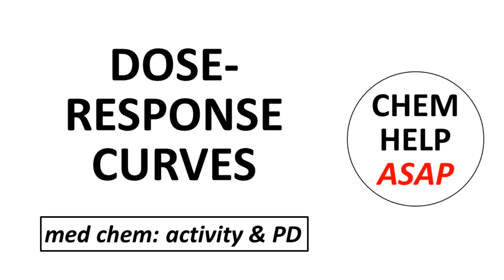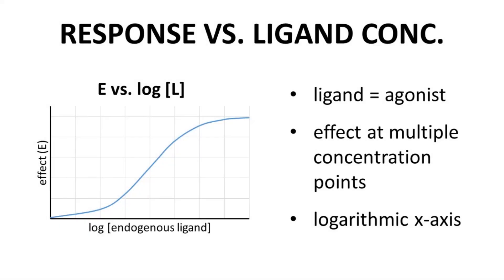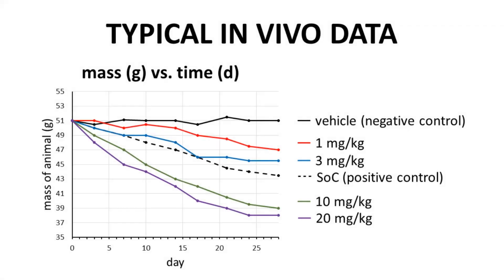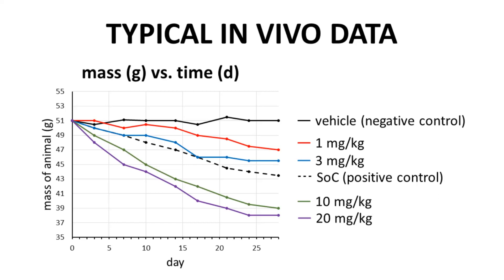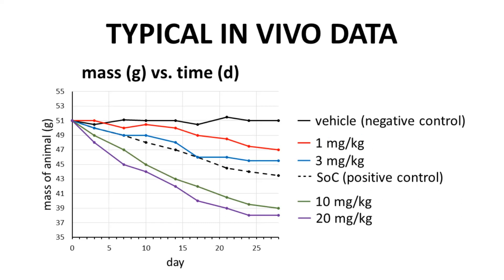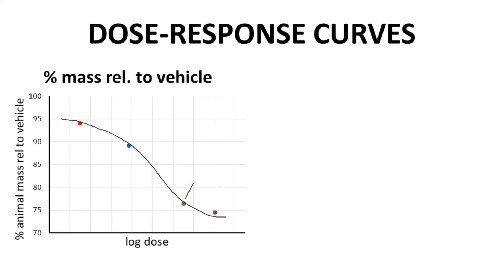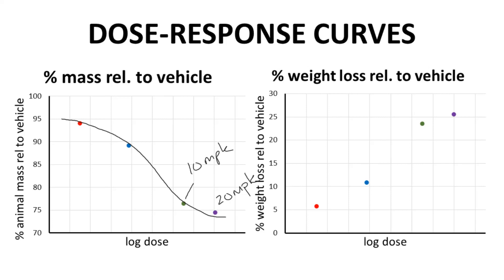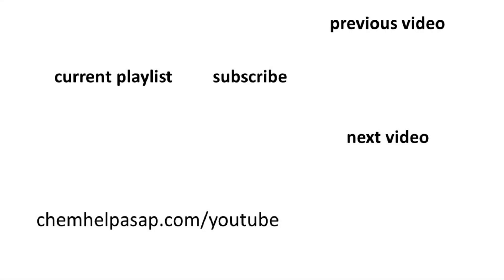generation of dose-response curves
A response-concentration graph shows the effect of a ligand on a receptor against the logarithm of the ligand concentration.  For an endogenous ligand for a receptor (a full agonist), the curve is generated from multiple concentration points.  The collective points form a curve, a sigmoidal curve.  The x-axis will be a logarithmic axis.  This kind of curve typically arises from in vitro assays.  In vivo response curves are created different.
Let’s say we are developing a weight loss drug dosed in obese mice as our animal disease model for 28 days.  The biomarker could be something like mass of the mouse.  That’s the y-axis.  For comparison, several data sets are included on one graph.  One group is typically a negative control group, a group that receives a placebo treatment, no drug, the vehicle group.  Not always, but often a group of animals that receive a known treatment is included.  This is a positive control group receiving a standard of care (SoC).  The groups are different dosing level groups of the test compound.  Doses are normally reported at mgs-per-kg.  The final data points from this type of study (in this case the day 28 data points for the dosing groups) can be used to generate a dose-response curves.
The final data points for each dose group can be graphed with the x-axis being the log of the dose and the y-axis being percent mass of the animal relative to the vehicle group.  The points generate a curve – a dose-response curve – that has a sigmoidal shape as long as the dose range of the test groups gives a representative range of responses.  If the curve does show a traditional sigmoidal shape, then the compound is said to show a dose-response effect.